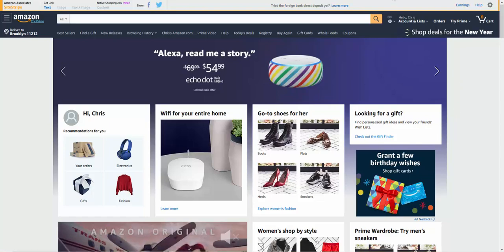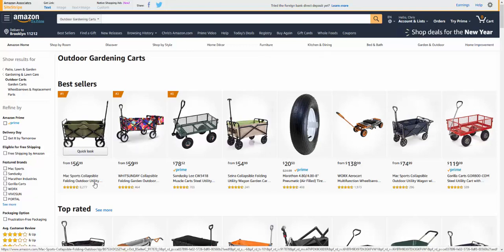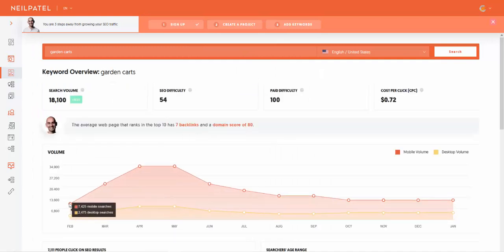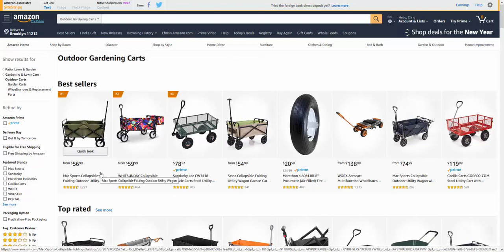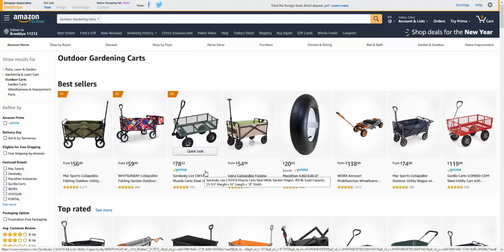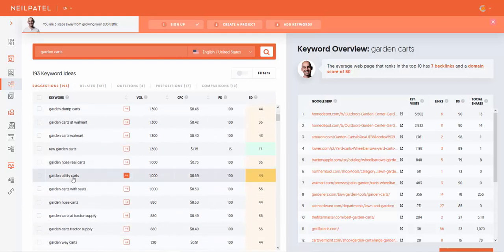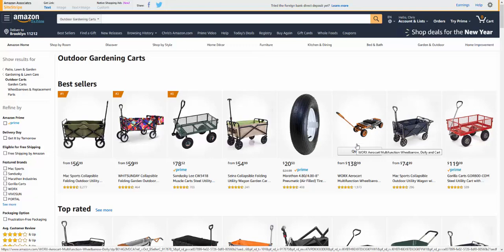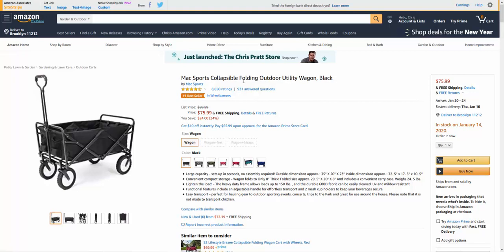FREE Niche, Keywords + EXACTLY How To Move Fast In January 2020!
This video will give you a free Amazon affiliate niche, the keywords and tell you EXACTLY how much content to put on the site, plus what to do with the site once it starts ranking.